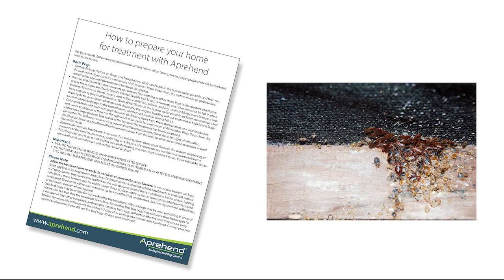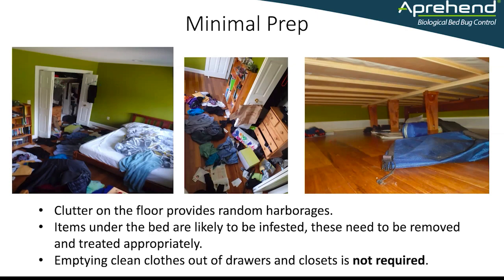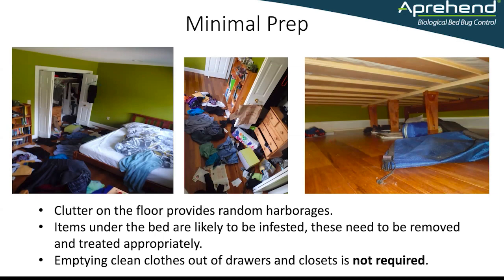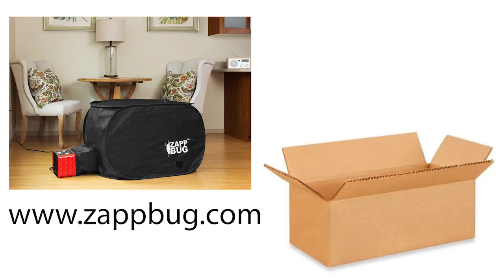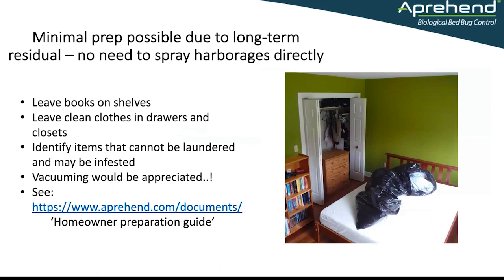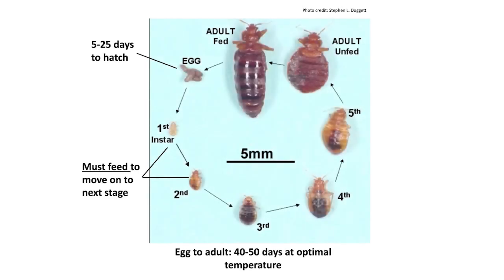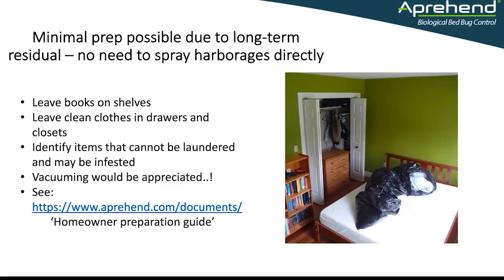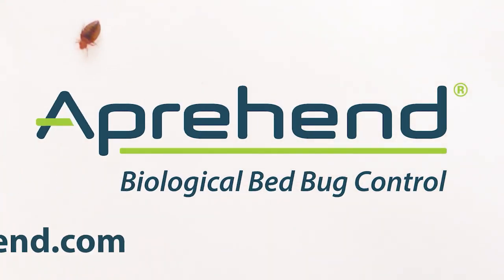Aprehend Training Part 3: Customer Prep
Customers ALWAYS prep like you ask them to, right?

But what if they don’t?  Will that affect the bed bug treatment you had planned?  Part 3 of Aprehend® Training discusses Customer Prep. In this 4-minute video, Dr. Jenkins explains the “Minimal” customer prep suggested prior to Aprehend treatment of existing infestations.

Find out more about how Aprehend can help you win the fight against bed bugs - check out the PMP Case Studies our products or give us a call at . We will discuss how to integrate Aprehend into your current protocol, reduce call-backs, and eliminate the most difficult infestations.